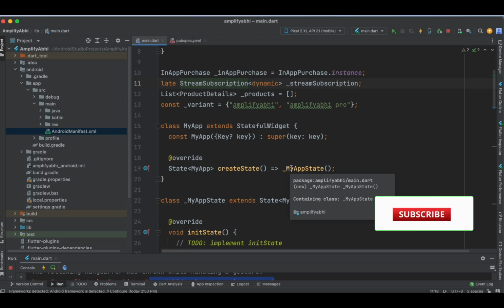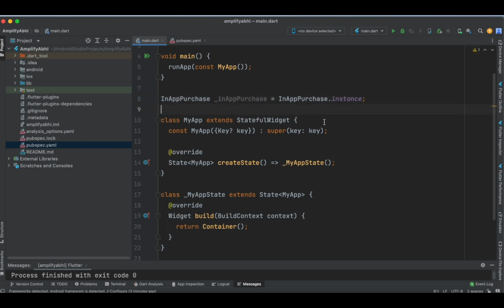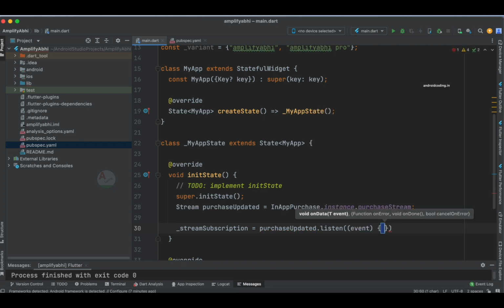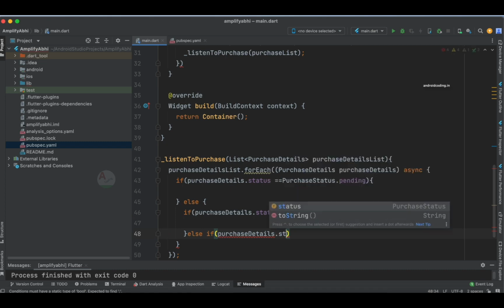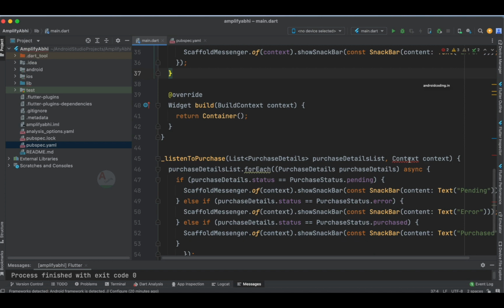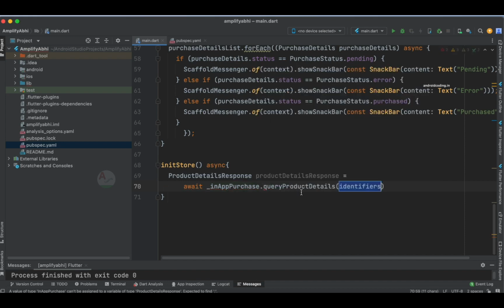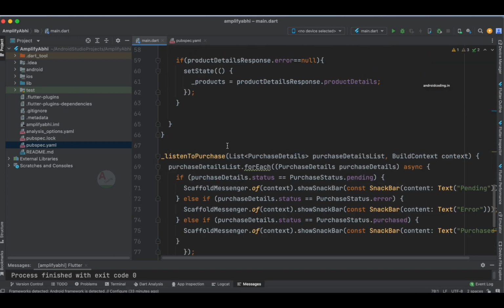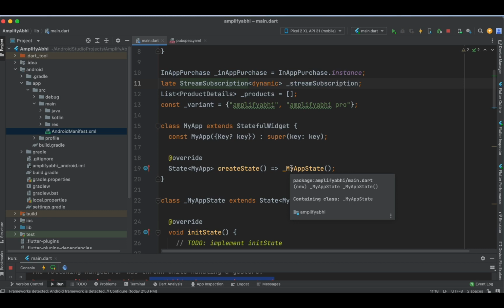Implementing In-App Purchases in Flutter: A Beginner's Guide | amplifyabhi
In-app purchases are a popular monetization strategy used by mobile app developers to generate revenue from their apps. It involves offering additional content, features, or services within the app that users can purchase.

In the context of Flutter, which is a popular cross-platform development framework, implementing in-app purchases typically involves integrating with platform-specific in-app purchase APIs provided by Google Play (for Android) and App Store (for iOS).

1. Set up your app on the respective developer consoles (Google Play Console and App Store Connect) and configure in-app product listings.

2. Add the necessary dependencies in your Flutter project to enable in-app purchases. For Android, you would use the `flutter_inapp_purchase` package, and for iOS, you would use the `flutter_inapp_purchase_ios` package.

3. Implement the logic to query available products, display product information, and handle the purchase flow within your Flutter app. This includes handling user authentication, verifying purchases, and managing entitlements.

4. Test the in-app purchase flow in both sandbox and production environments to ensure it functions correctly.

5. Optionally, handle edge cases such as refunds, subscription renewals, and restoring purchases for users who reinstall the app or switch devices.

*** Tutorial Collection ***

*** Free Courses ***